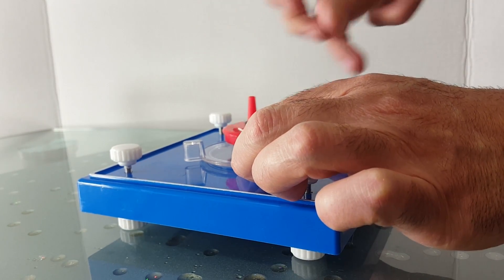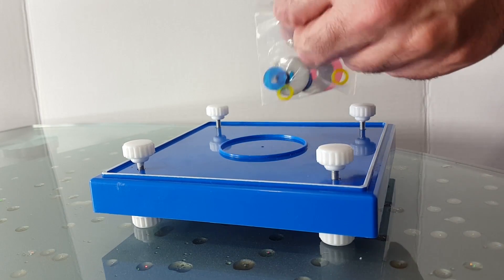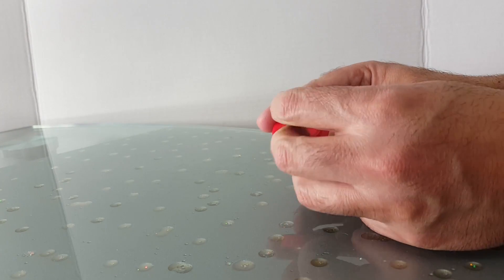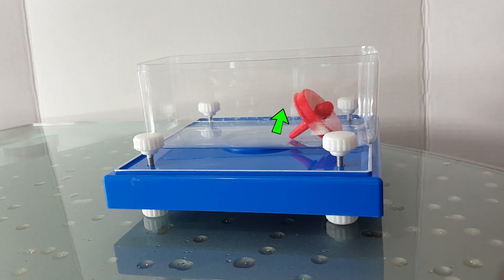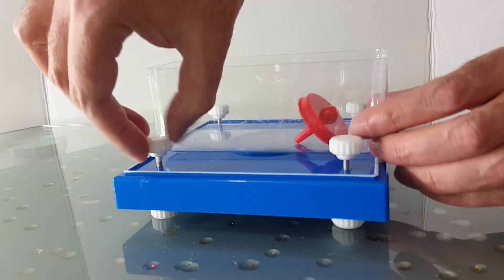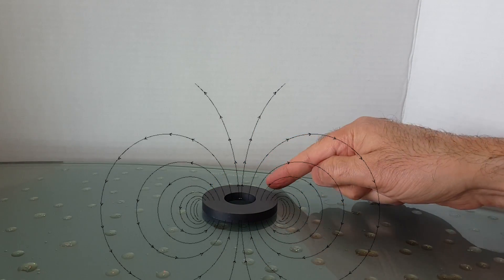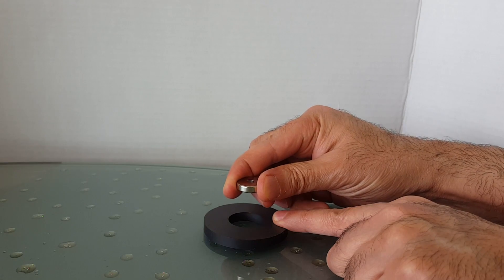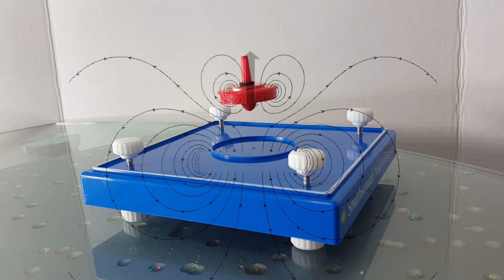Magnetic Levitation and how it works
In this video, we'll look at Smithsonian Magna Gyroscope. It has a spinning top that can magnetically levitate over its base. It requires fair amount of time and patience to make it work. This video explains how to set it up and how it works.